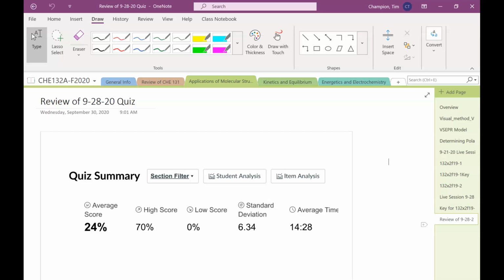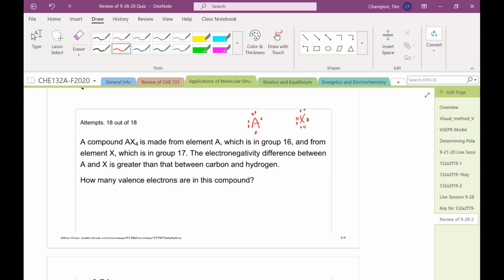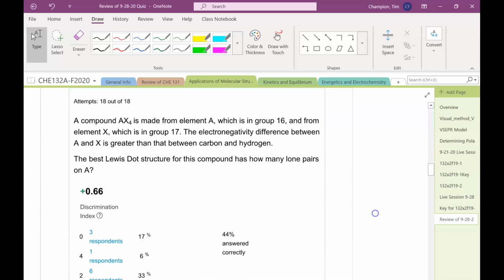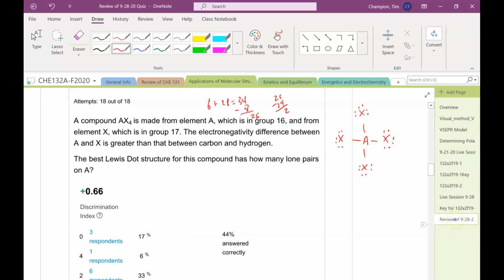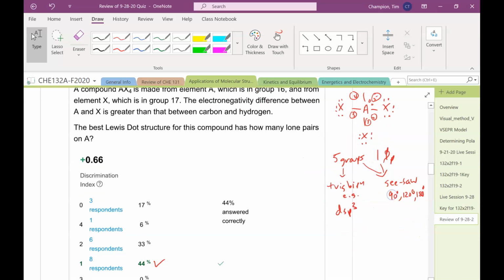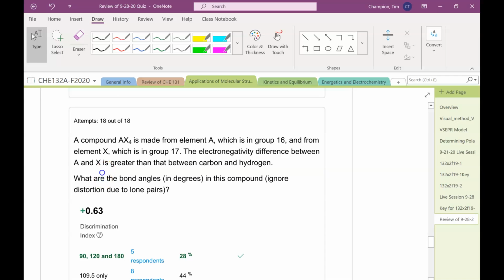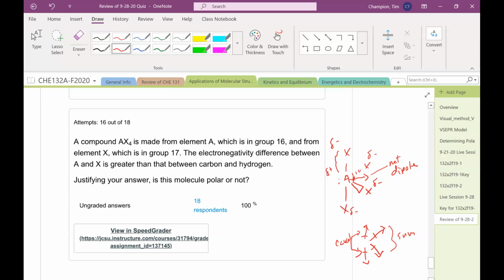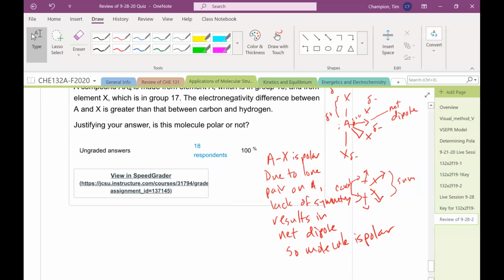review of structure, geometry and polarity quiz